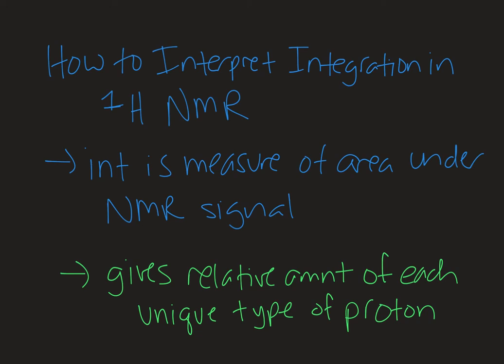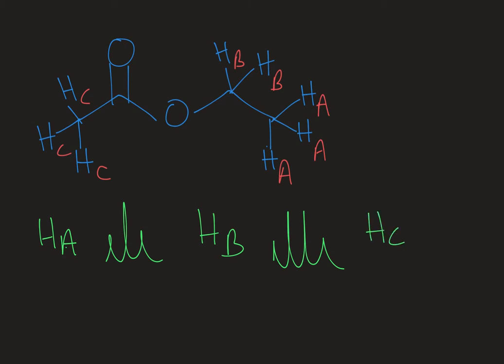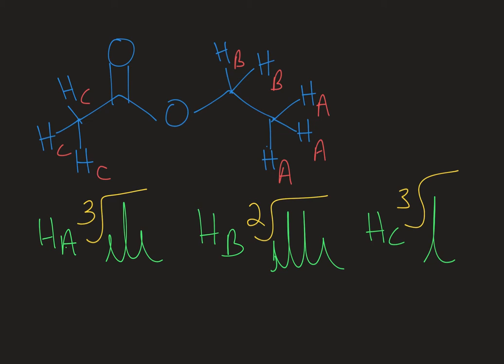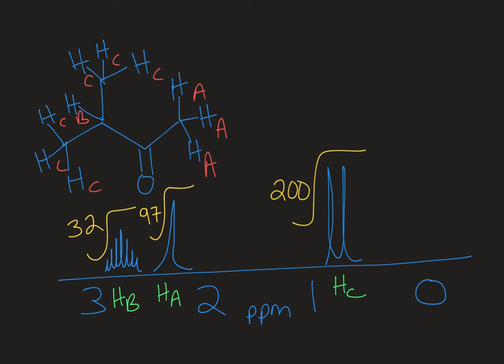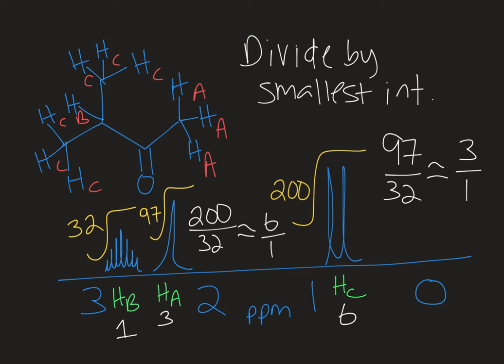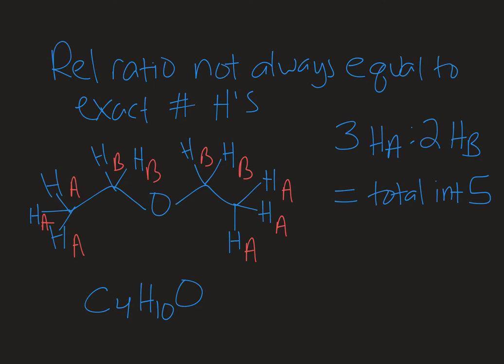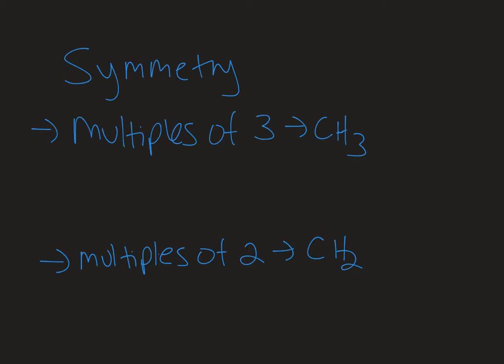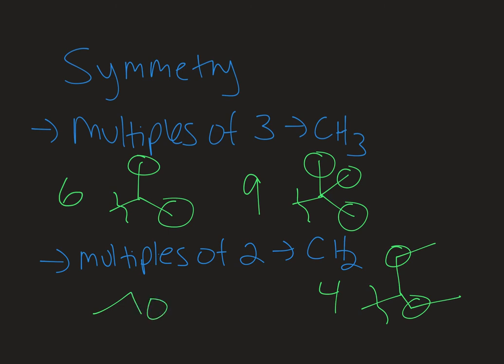How to Interpret Integration in the 1H NMR (O Chem)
Learn how to interpret integration in the 1H NMR.  Understanding the relative ratios of the unique types of protons in a spectrum can help you put together the structure of a molecule.  Learn to spot symmetry in a molecule as indicated by integrals, and learn how to convert computer generated values into "pretty" comparison integral values.